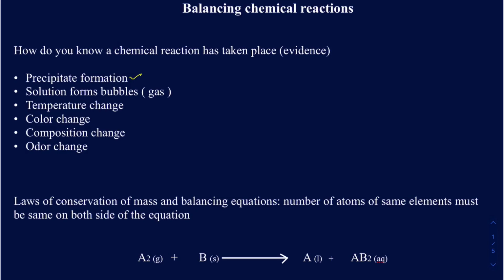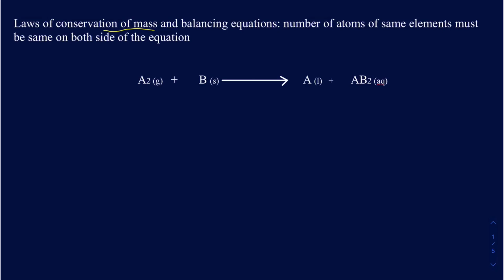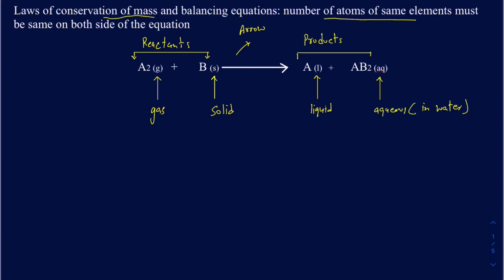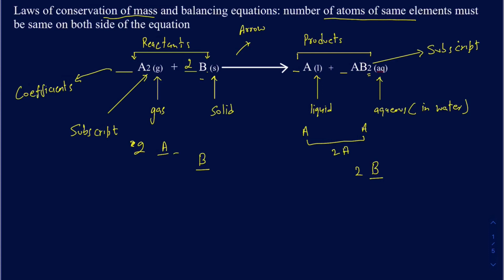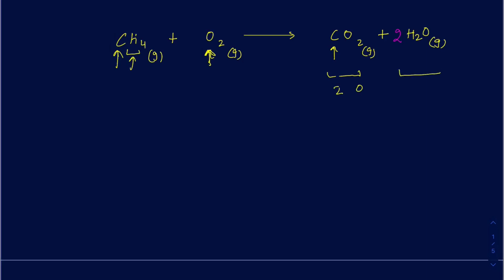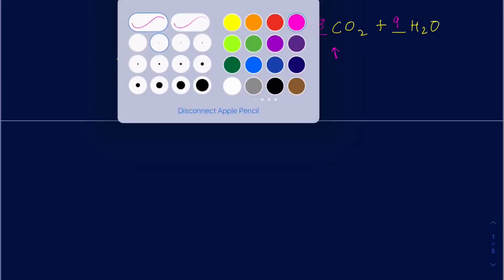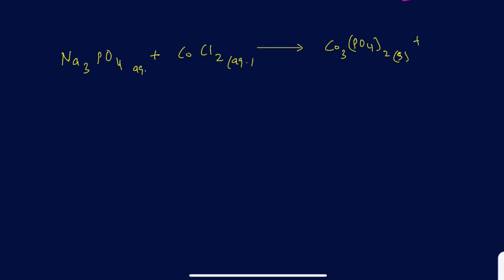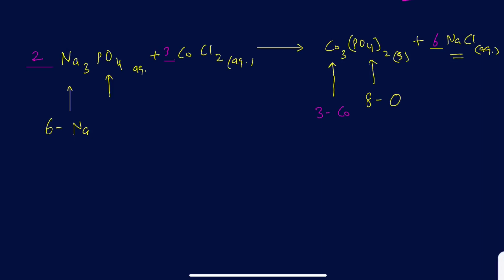Evidences of chemical reactions, general representation of a reaction, and lean how to balance them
Two simple tricks on balancing equations